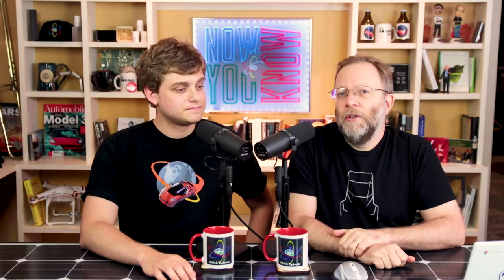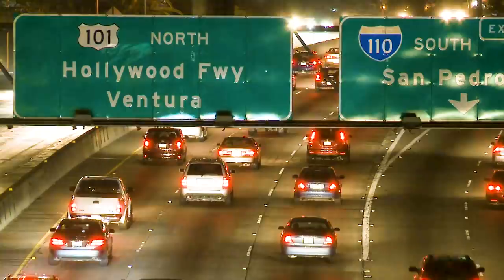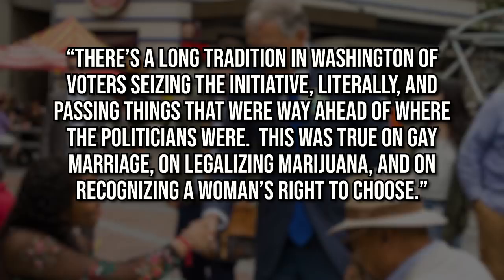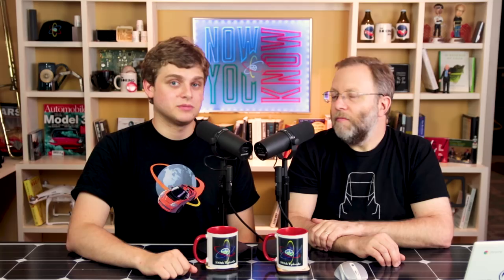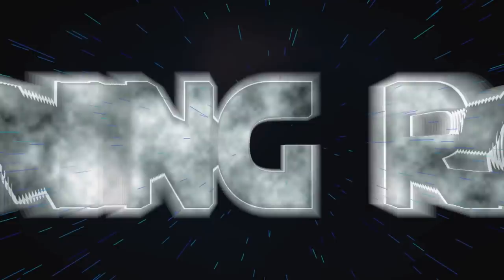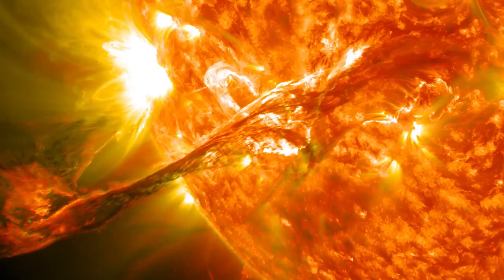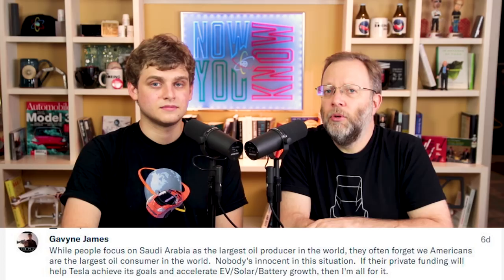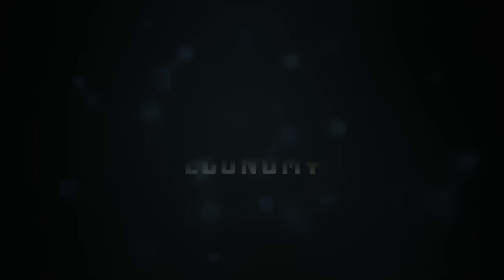Tesla Time News - Is Elon Ok? NYT Interview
Welcome back for another episode of Tesla Time News ! We have some pledge rewards you may be interested in, so go check that out. Now You Know!

Timestamps:
Model 3 Data from ABRP - 0:33
Dugout Loop - 4:13
Hyperloop Coming to Cupertino? - 6:34
Tesla Sues Ontario - 7:50
Unbox Therapy Loves Model 3P - 8:56
Washington State Carbon Fee - 12:11
NIO IPO - 13:05
NYT Musk Interview - 15:03
Tesla Whistleblower Wannabe #2 - 23:33
Why is this not National News? - 28:00
LIGHTNING ROUND - 30:23

Dugout Loop - 4:13

Hyperloop Coming to Cupertino? - 6:34

Unbox Therapy Loves Model 3P - 8:56

NIO IPO - 13:05

Why is this not National News? - 28:00